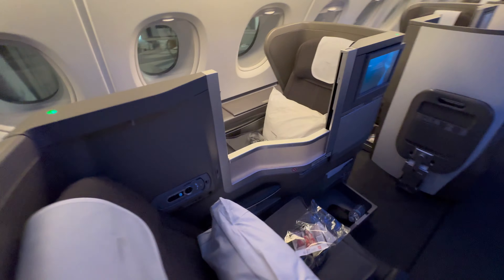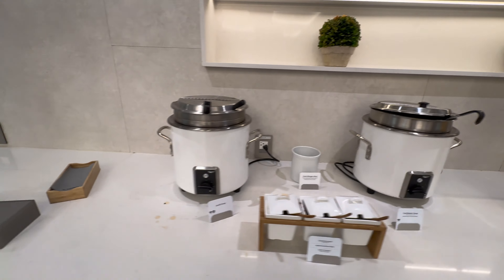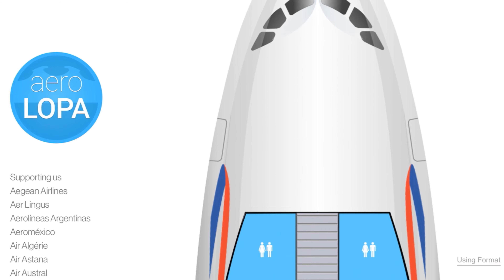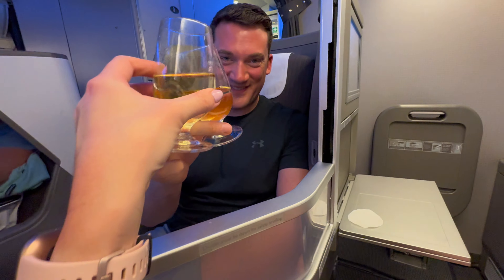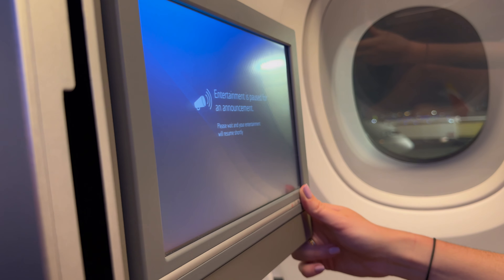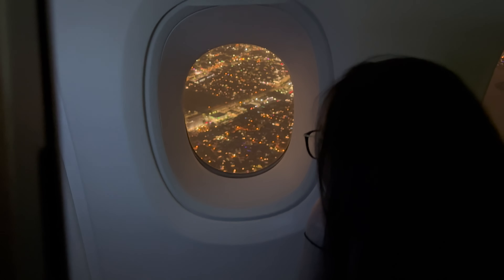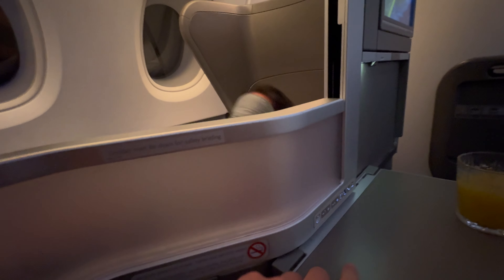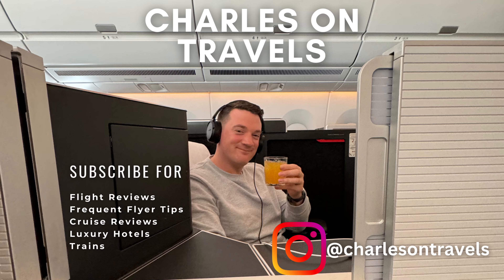EVERYONE is WRONG about BA Club World Business Class | A380 Upper Deck in 2024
British Airways Club World Business Class A380 Upper Deck 2024 trip report and review. I believe this is one of the most underrated business class products out there. Whilst it does have limitations, I find it great for sleeping and one of the best business class seat layouts for couples. Follow our journey, and let me know what you think!